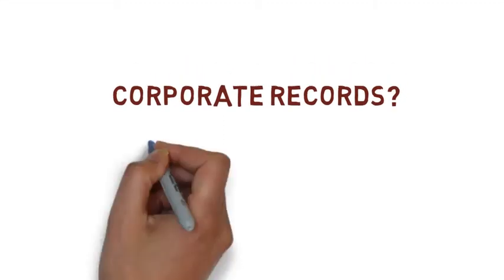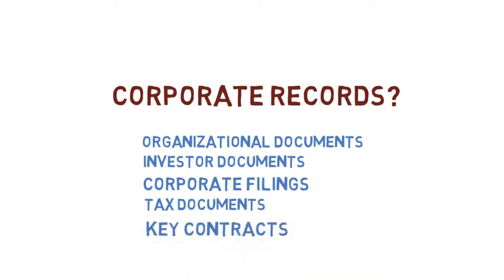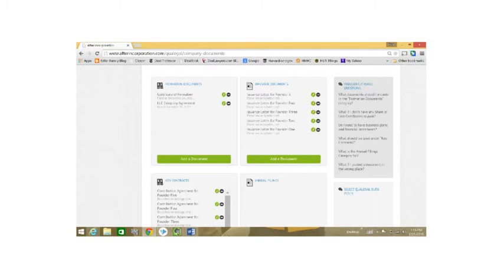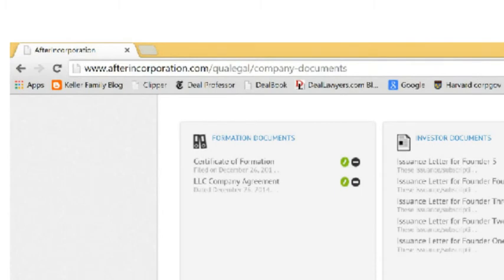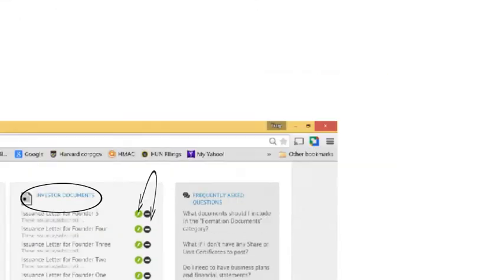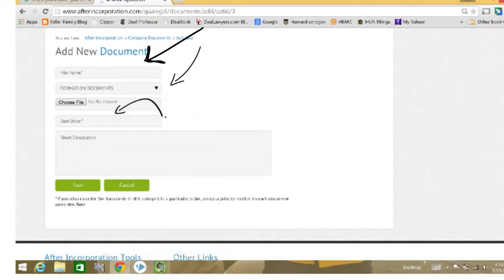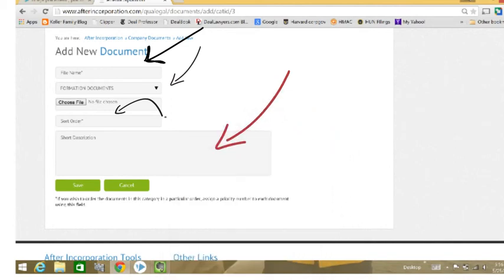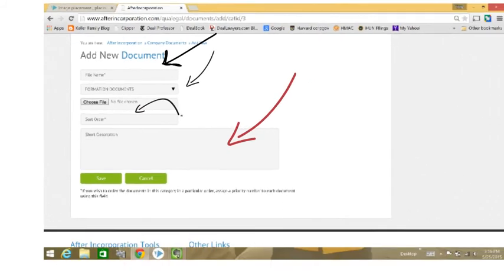Company Documents Tool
Afterincorporation.com training video for the company documents tool.Sponsored (Where corporations and LLCs go after they are formed to stay organized, keep their minute book online and retain the benefits of limited liability.)